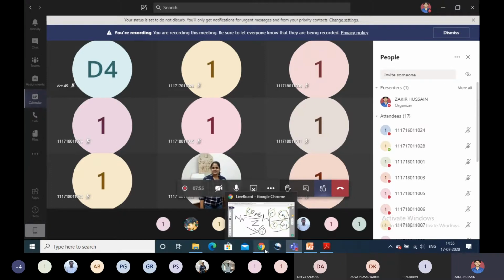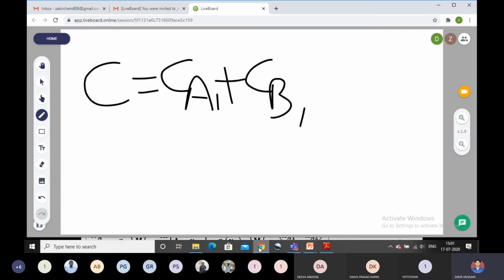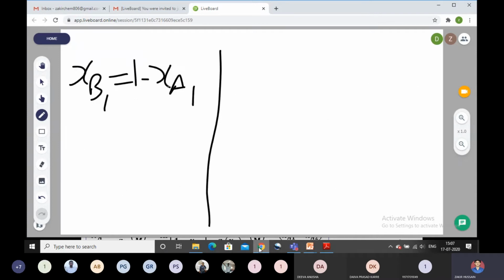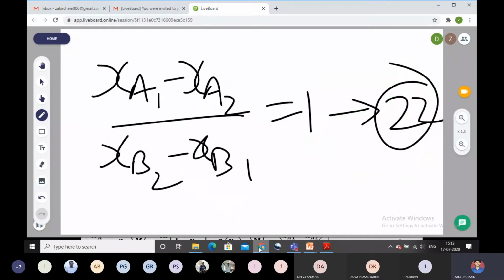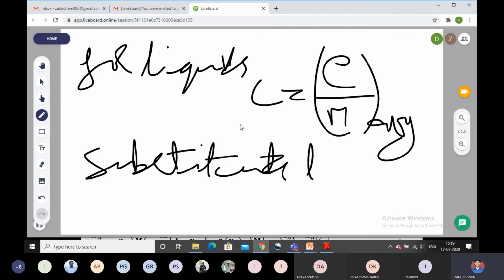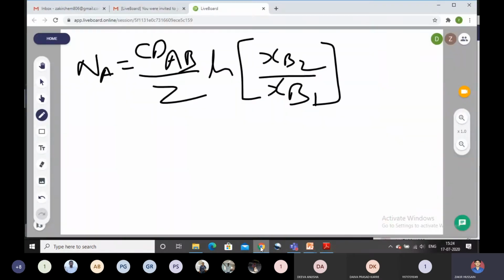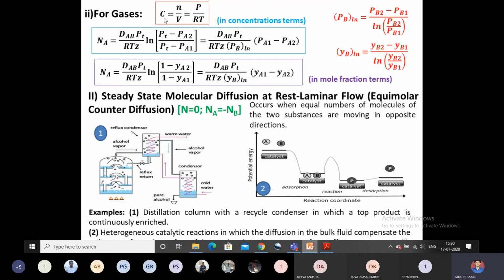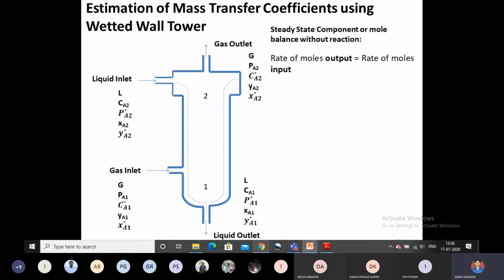1.10) Mass Transfer Operations-I: A Through Non-Diffusing B in case of Liquids (Continuation)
A Through Non-Diffusing B in case of Liquids (Continuation)